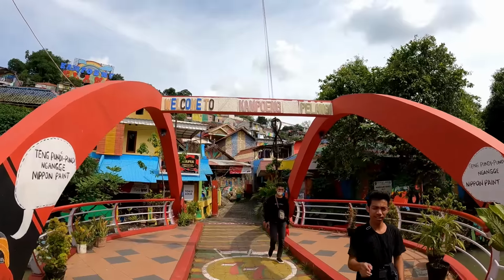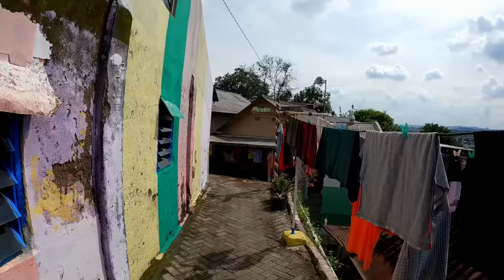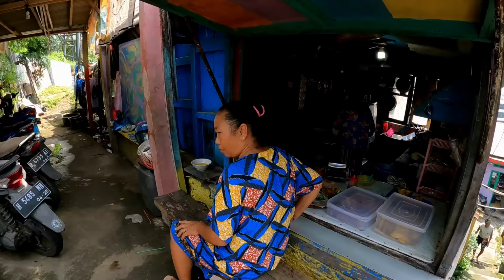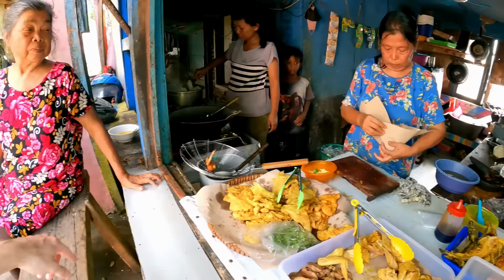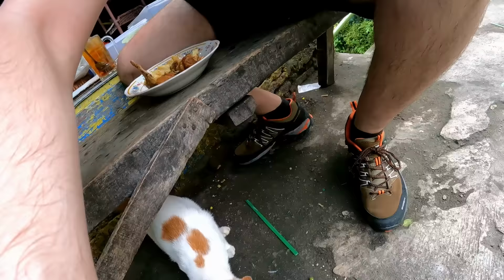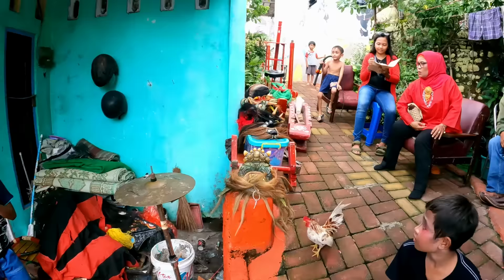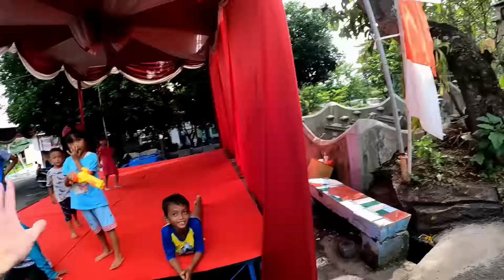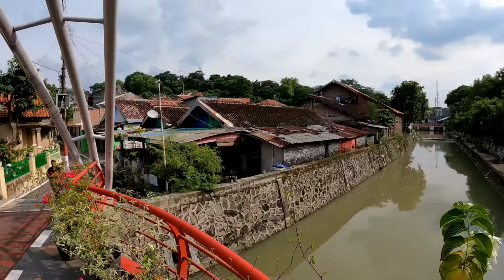I've Never Seen a Slum Like This 😲 🇮🇩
I visited a slum in Indonesia that's been completely transformed in recent years.

After a project headed by the local school principal, and some government funding, this slum earned the name "Kampung Pelangi," which means "Rainbow Village."

The name "Rainbow Village" is because the 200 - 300 homes in this village are painted with bright colours. The narrow streets are kept very clean and people plant flowers in the limited space outside their homes.

It looks beautiful from a distance and also from up close, when walking around.

That's what I did there, walk around, exploring, saying "hi" to the local people.

Everyone was super friendly, despite a foreigner walking through their gardens with a camera. Their village is firmly on the tourist map of Semarang, so they would be used to seeing people like me.

I was actually surprised that I was the only tourist there. I didn't see any others during the hour I spent exploring the village.

I expected to see many tourists there, taking Instagram shots against the many colourful murals. I also expected there would be many businesses there selling souvenirs and such like to the tourists, but I didn't come across even one such shop.

The only open business that I found was a small restaurant that served fried chicken. And I only found it because the local kids showed me where it was.

I enjoyed a delicious plate of fried chicken and fritters with the company of the local villagers and hungry street cats.

It was a very different experience than I was expecting, which tells you not to believe everything you read online in travel blogs. Reading those, I was led to believe this place was going to be swarmed with tourists, but it turned out to be a more authentic experience.

0:00 Rainbow Village
7:16 Meeting Local Kids
12:26 Fried Chicken
26:57 Exploring the Village